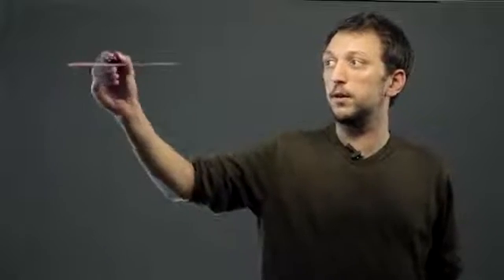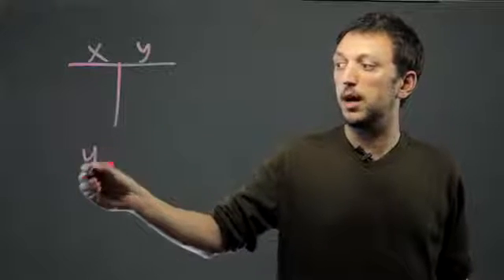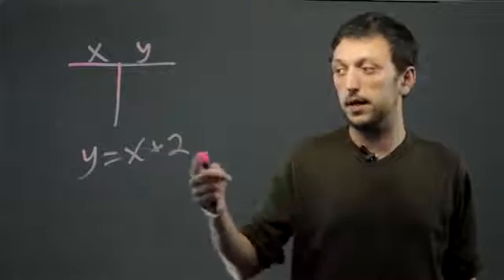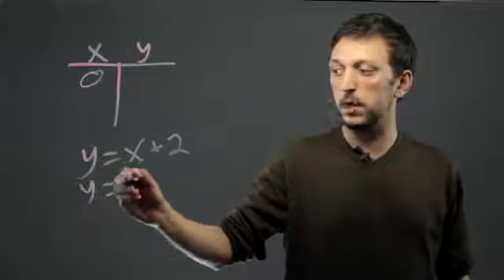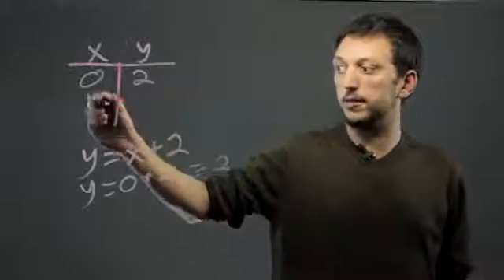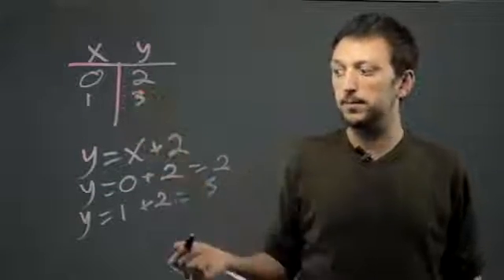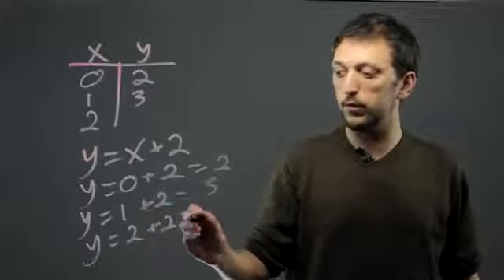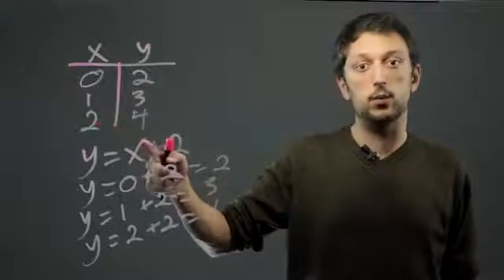How to Make Your Own Math T-Chart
How to Make Your Own Math T-Chart. Part of the series: Tools for Math Success. Making your own math t-shirt is a very useful way to find values in an equation. Make your own math t-chart with help from an experienced high school math tutor in this free video clip.